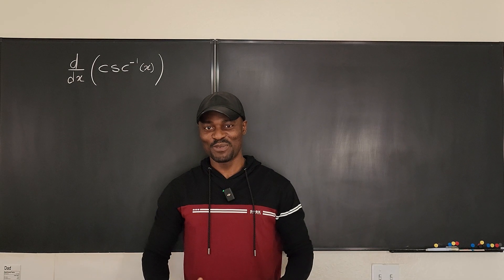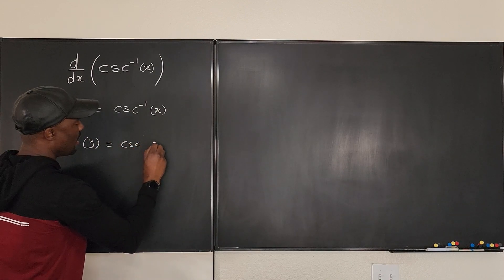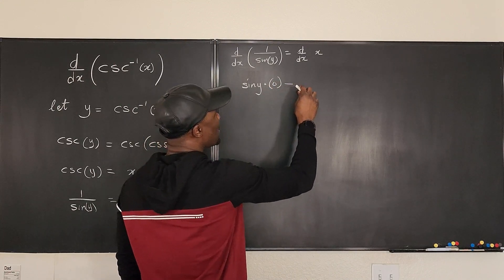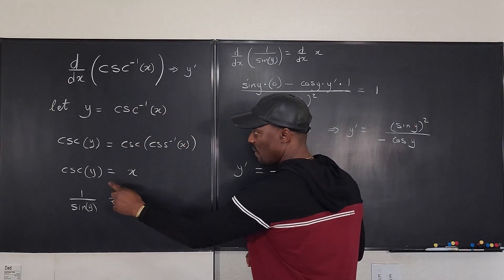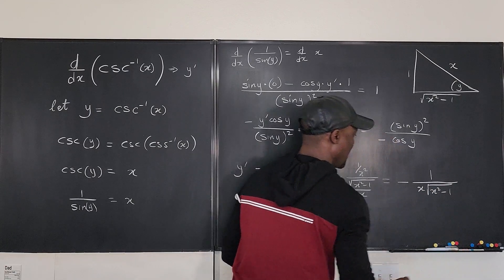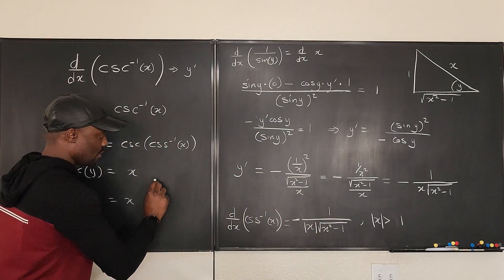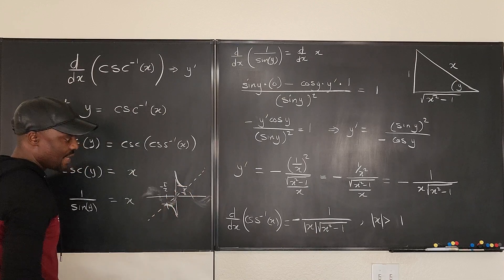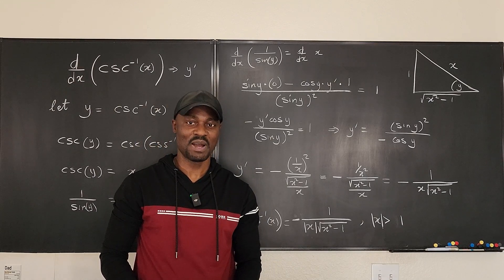Derivative of arccsc(x)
In this video, I showed how to differentiate inverse cosecant function. I also explained why the derivative always carries an absolute value sign